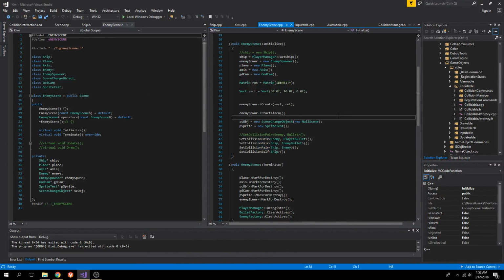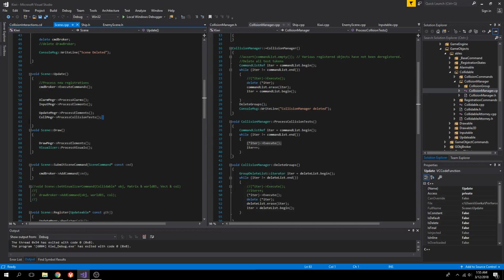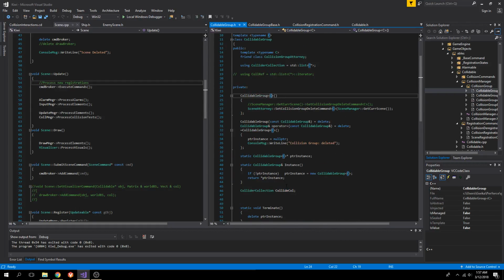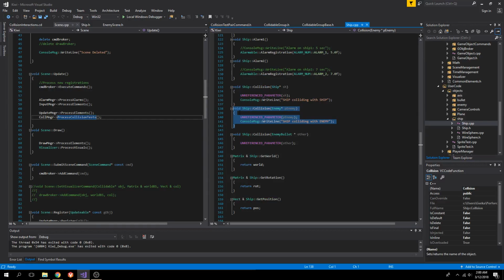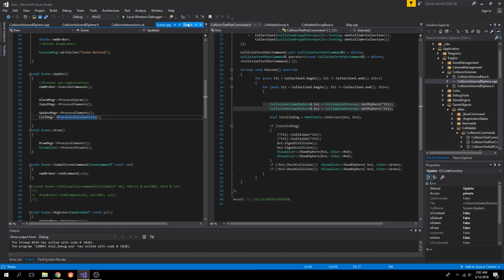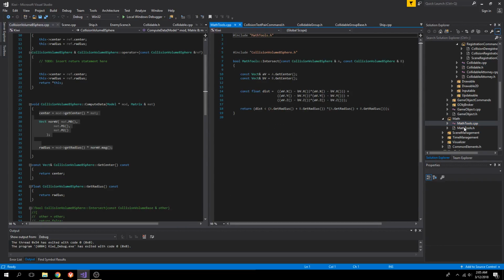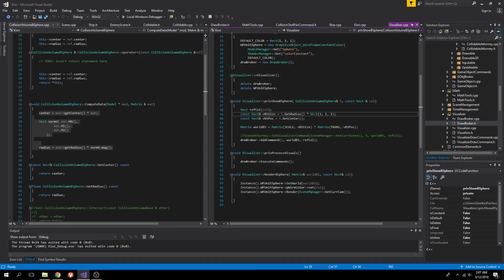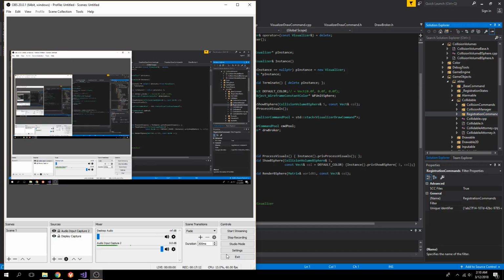Engine1 Final: Collisions